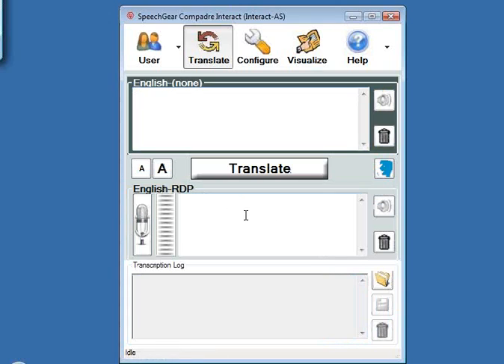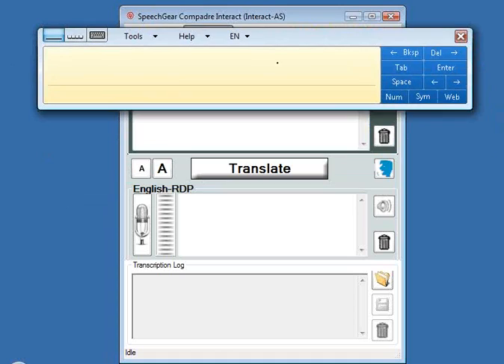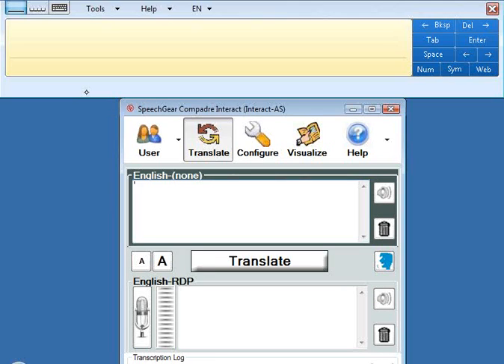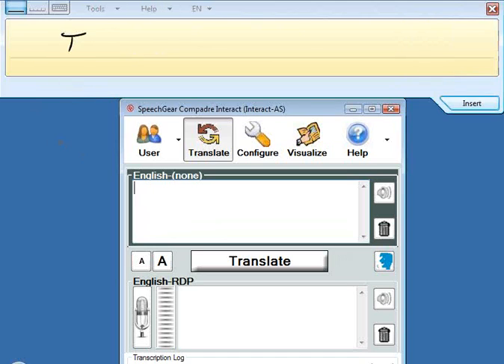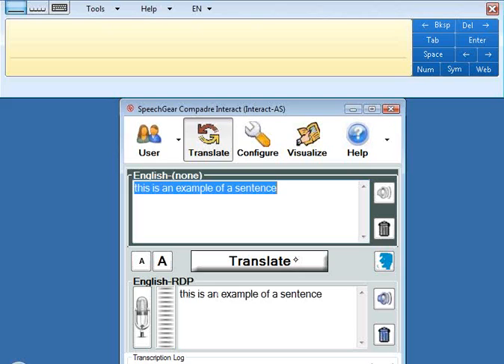Interact AS for Educators Part 3 of 8 Handwriting Recognition and Voice Scribing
Interact-AS is a suite of products developed by Auditory Sciences that remove communication barriers for people that are Deaf, Hard of Hearing and/or non-verbal. This is the third of an eight part series of videos that demonstrate some of Interact-AS's capabilities and how they are being used by educators to improve the services they are providing to their Special Needs students, while at the same time reducing the costs associated with providing these services. In this video, an brief introduction is provided, along with a description of the other video clips. for more information on the complete Interact-AS Communications Suite of products.